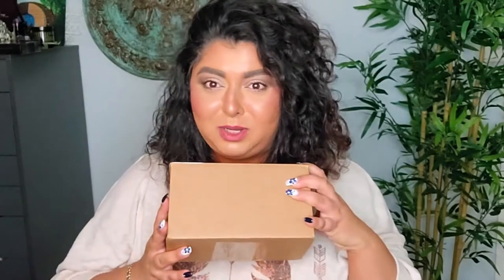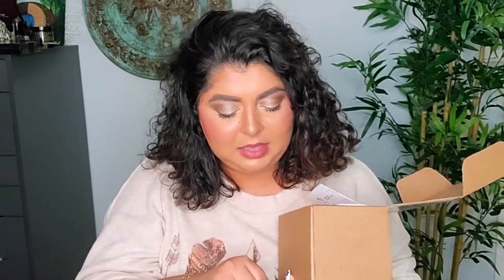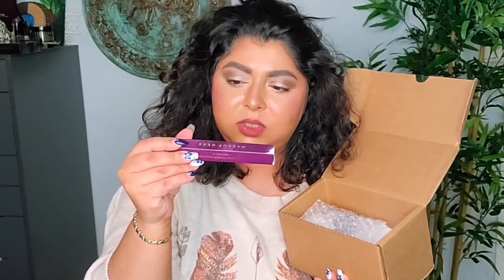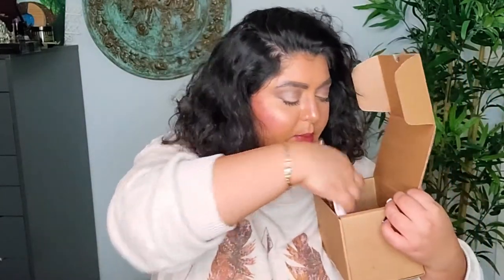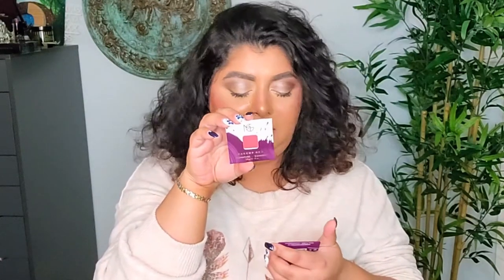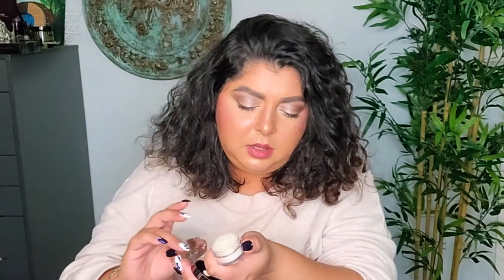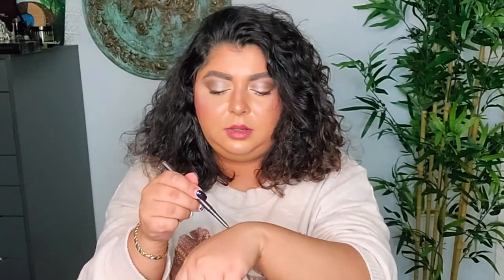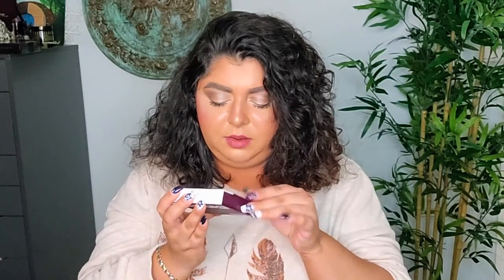$50 Make up Geek Mystery Box March 2021|CosminaBeauty2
I am super happy with the items received in this box! I apologize for my appearance, I filmed this at 11 pm at night because my husband brought it home at 9 and I really wanted to share this video with you as soon as possible.